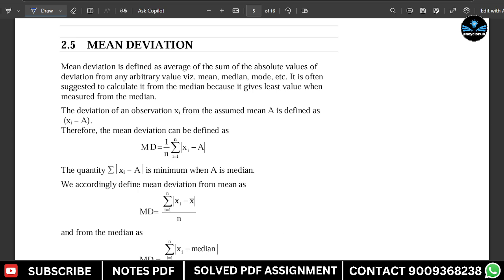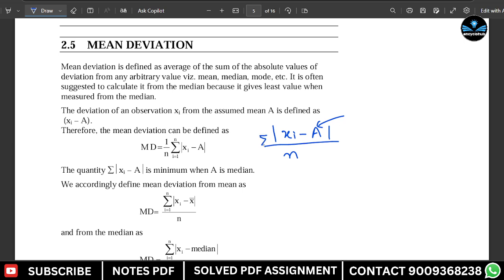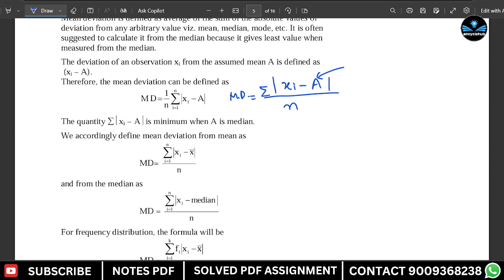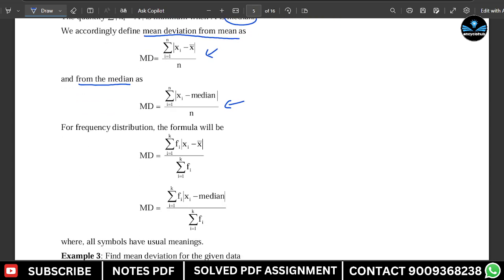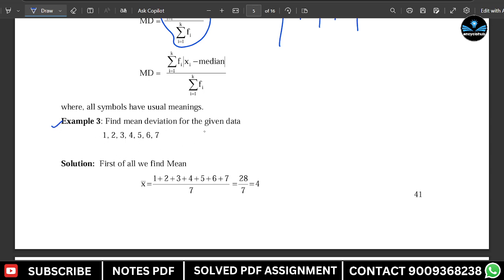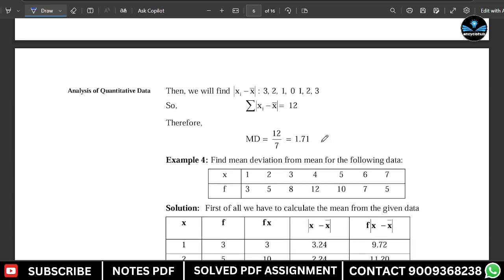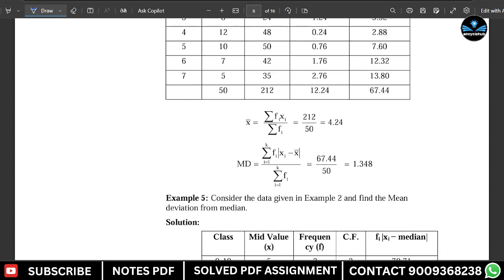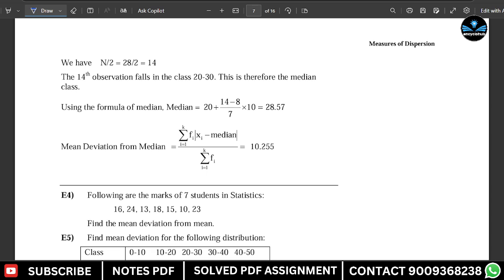Mean Deviation in Statistics | Descriptive Statistics | Bsc Statistics